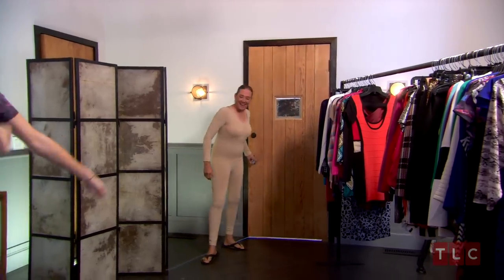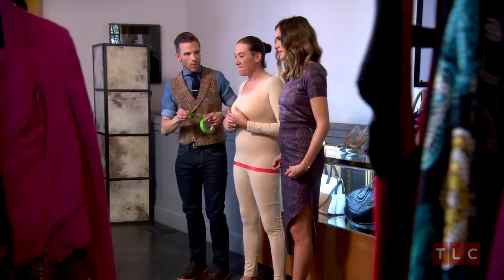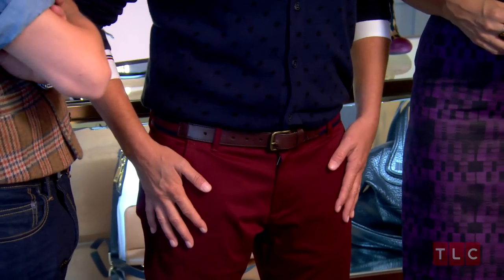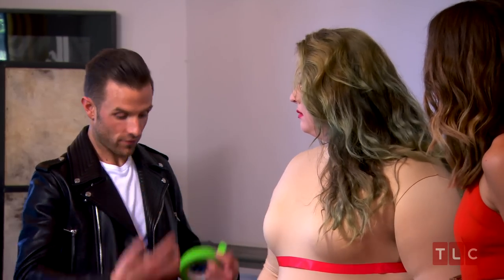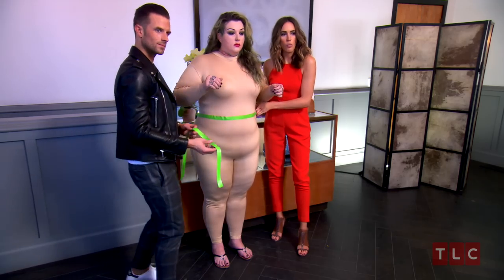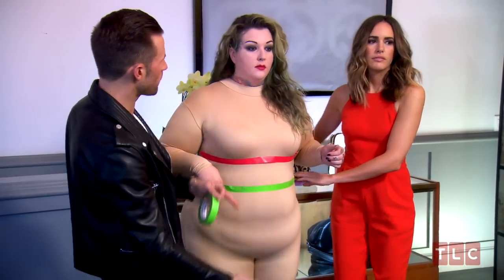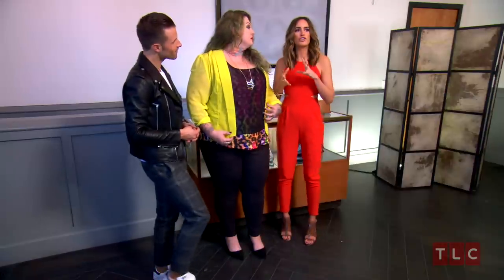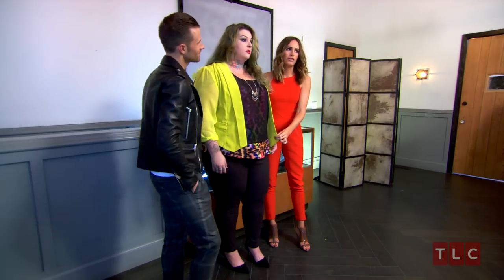How to Find Your Best Proportions | Style By Jury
Louise Roe and Preston Konrad demonstrate how to make athletic and curvy body types look long and lean with a few proportion tricks.